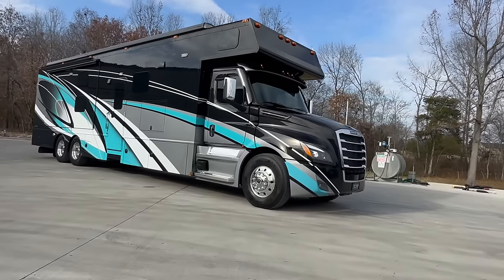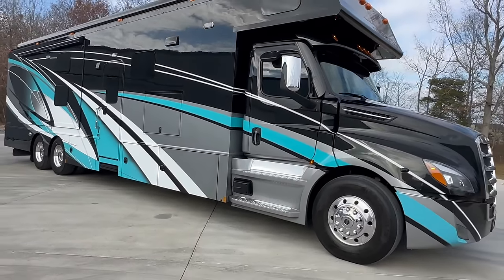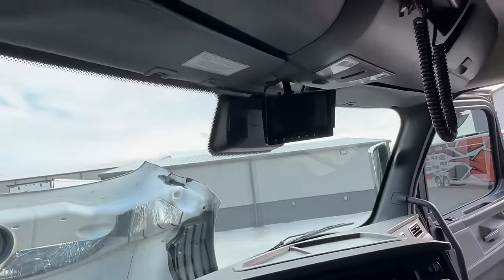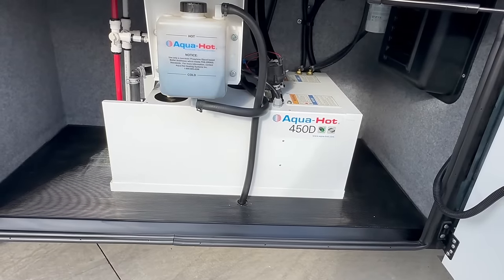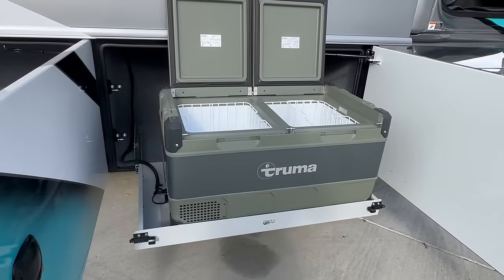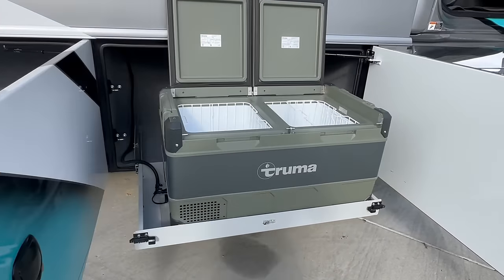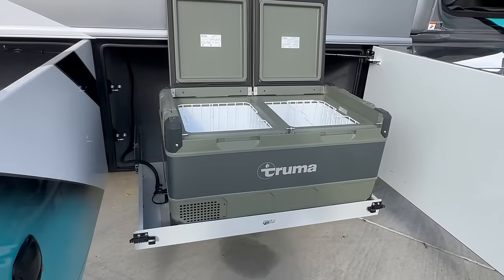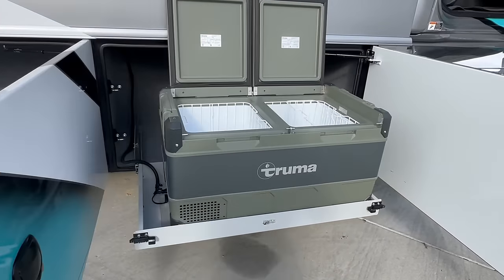Super C Motorhome, 2023 Renegade Classic 45CBF!